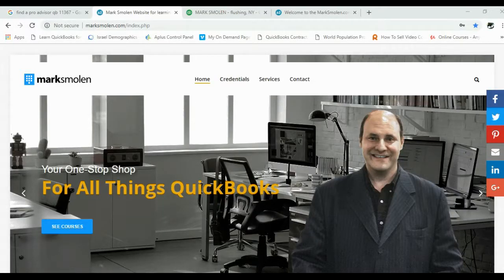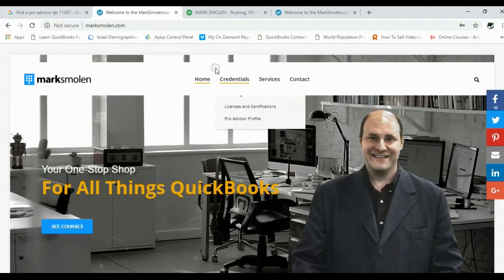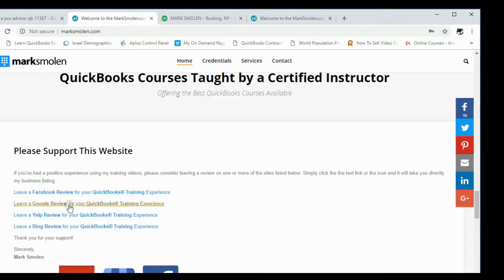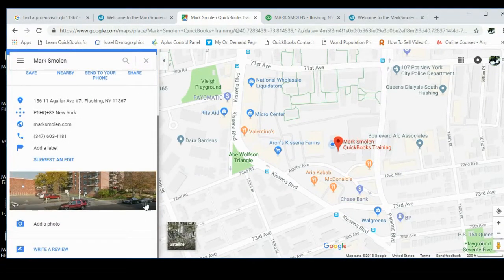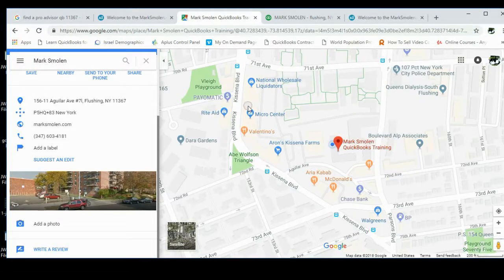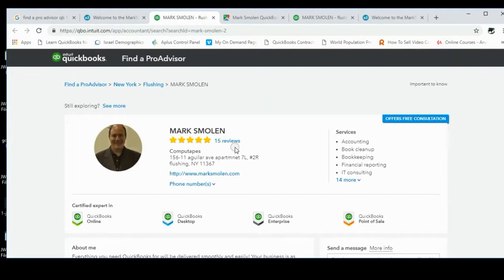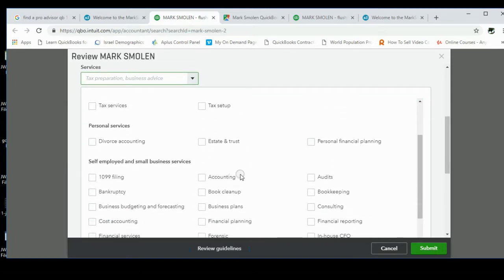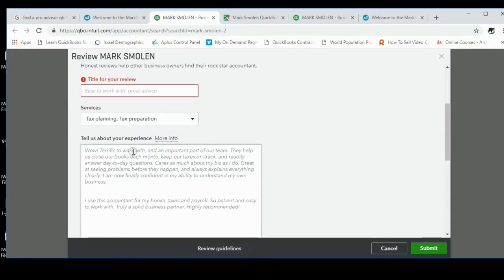leave a review